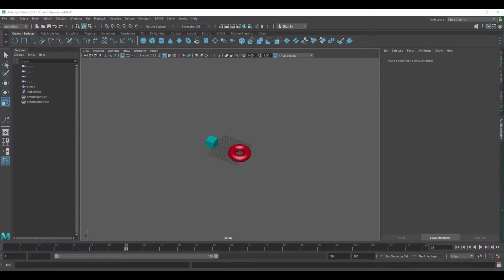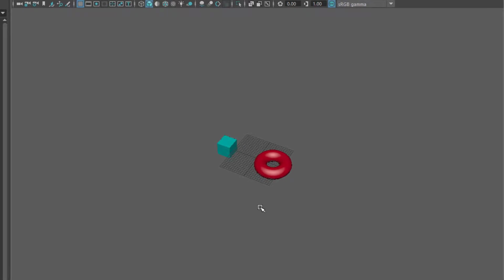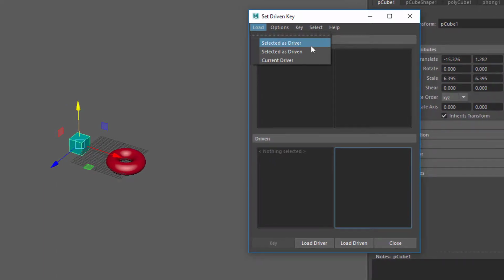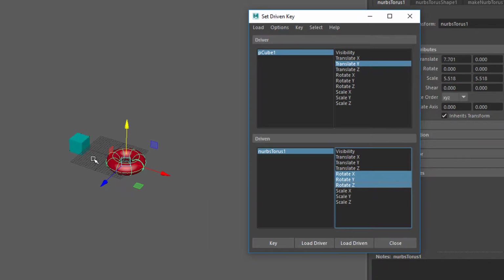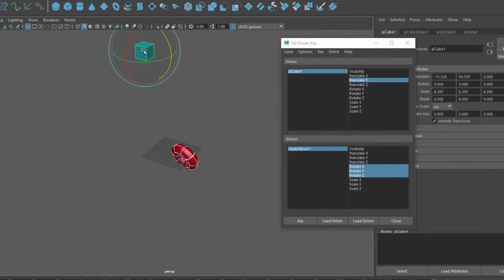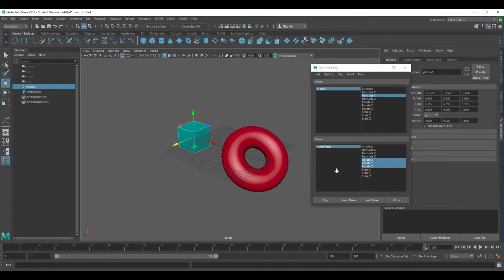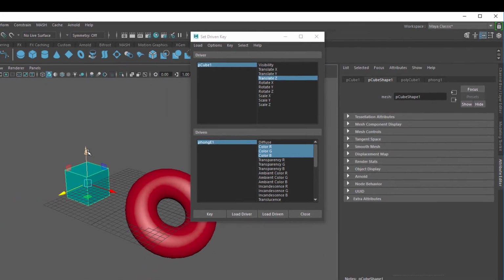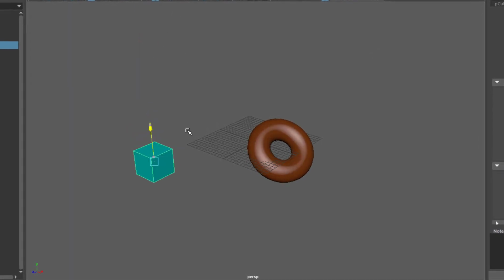Maya - Wonderful Driven Key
The key concept in computer animation is the KEYFRAME. In computer games, though, keyframes are rare, because they fixate the animation and don't permit too much interaction. How about a door which does not open at 11:12 minutes, but when the player approaches it? That's the domain of what's called in Maya "Driven Key". It's time independent.

In this tutorial I demonstrate the basic concept: The up/down position of the blue cube controls the rotation of the torus, and the left/right motion the colour. If you understand this concept (and I'm confident you will), you're more than well prepared for interactive programming.